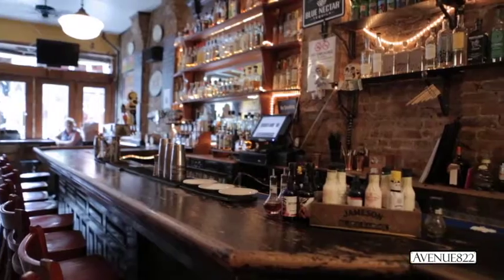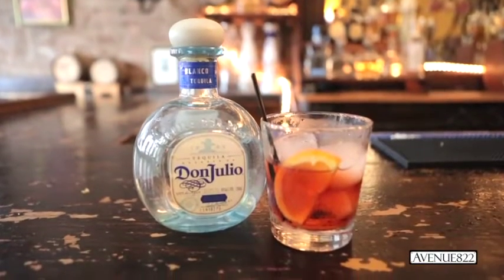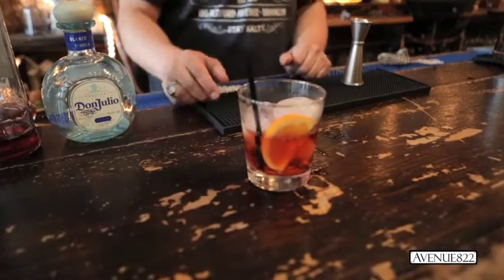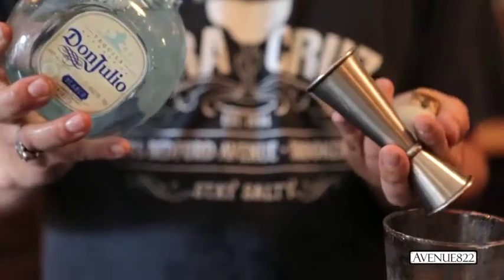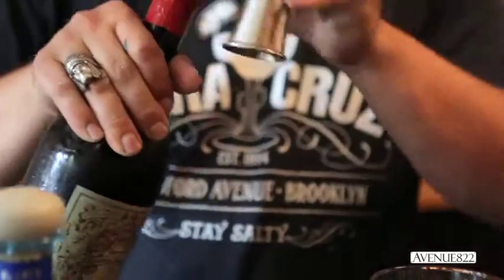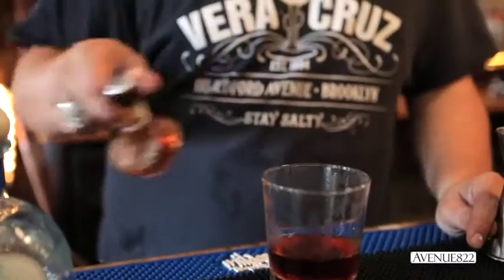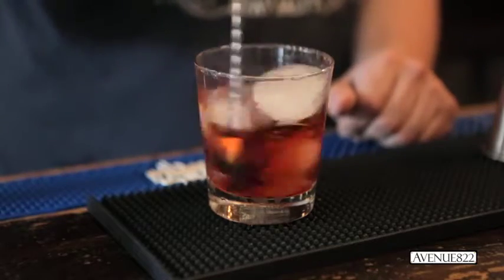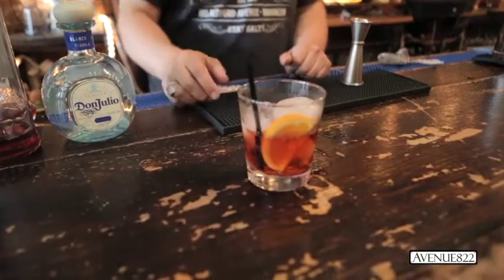Avenue822 Drinks: Negroni With Attitude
The Negroni With Attitude (NWA for short) follows the classic recipe of this famed cocktail but with a delicious twist. Swap out the Gin for Don Julio Tequila and you'll have one of the best drinks in New York, courtesy of our friends at Vera Cruz in Brooklyn